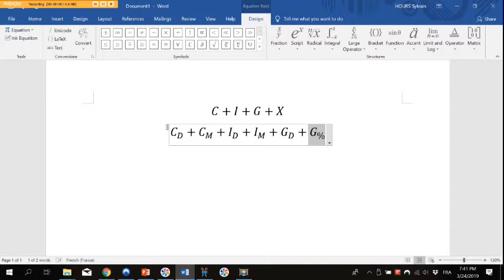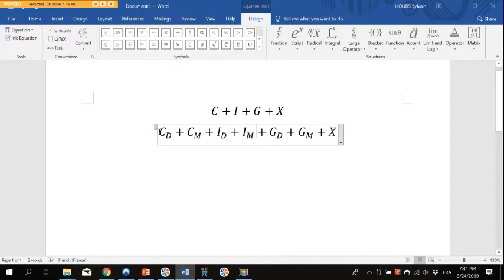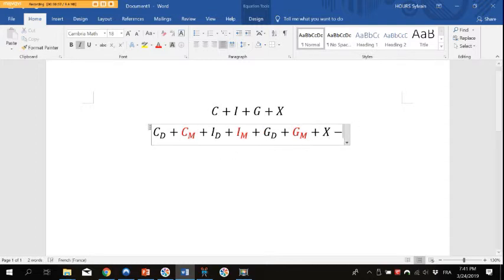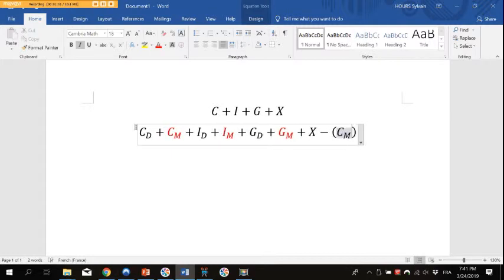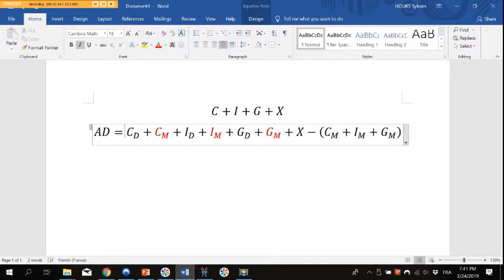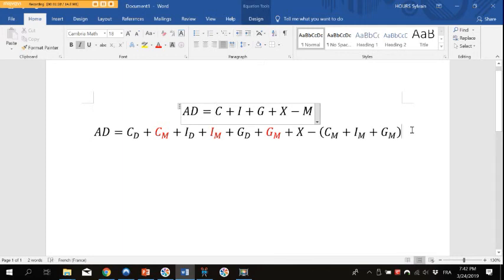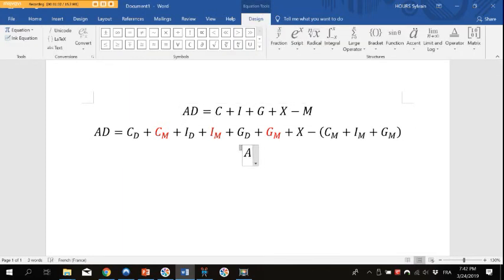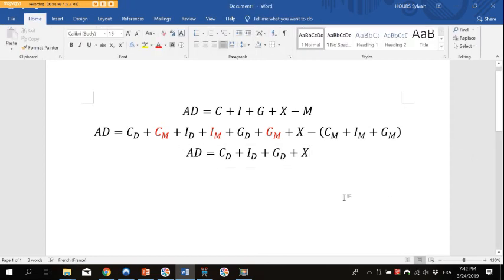Why do we subtract Imports from Aggregate Demand?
Dr. Diagrams